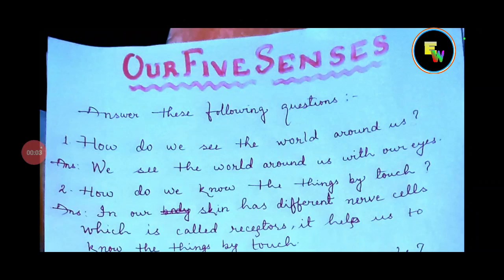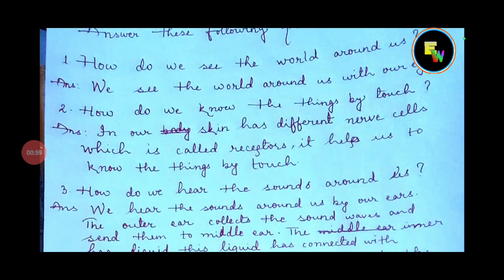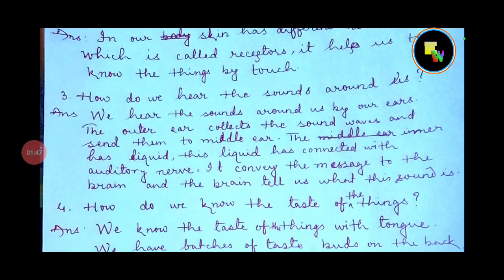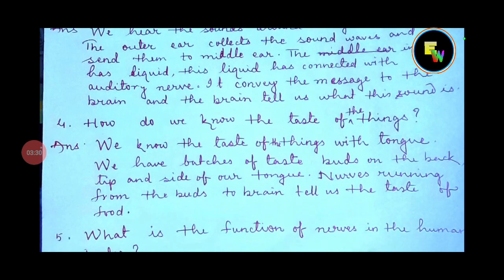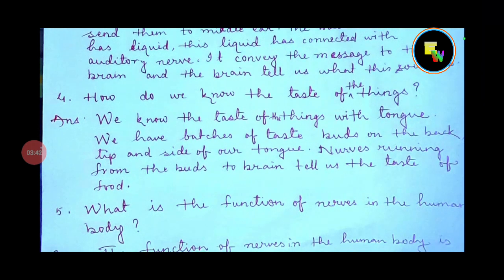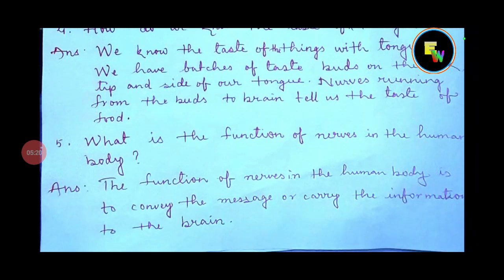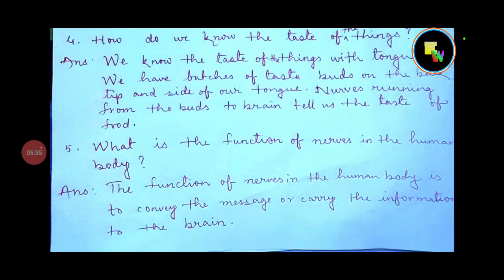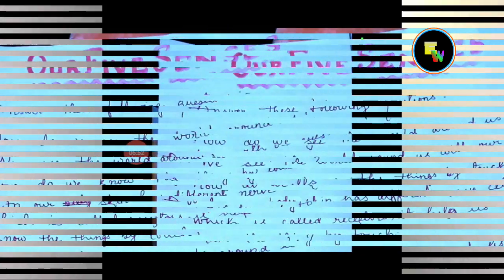Our five senses ||Class 5||Chapter12||English WINGLISH ||Full explanation ||learn with fun